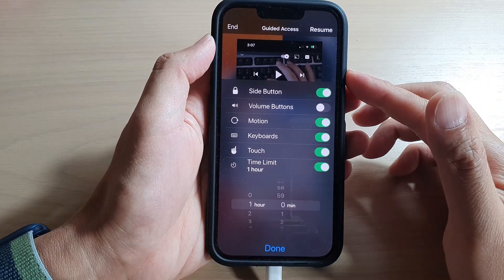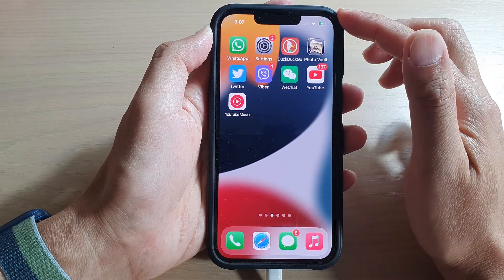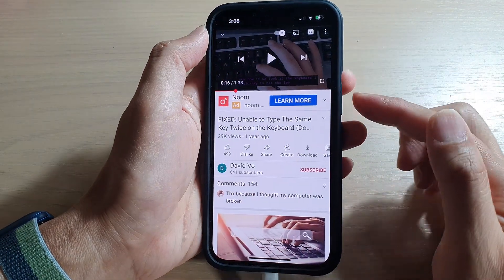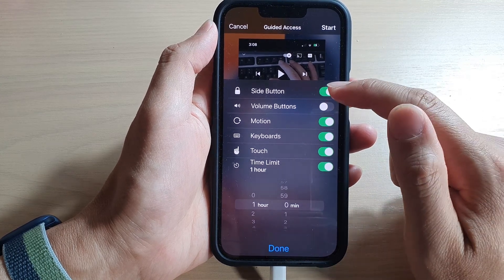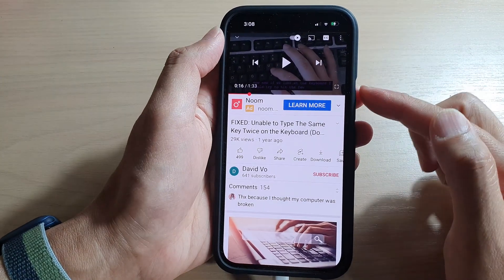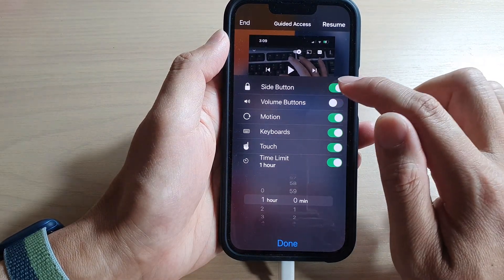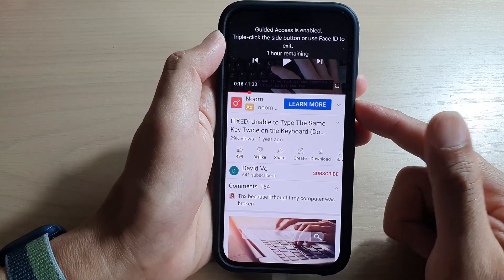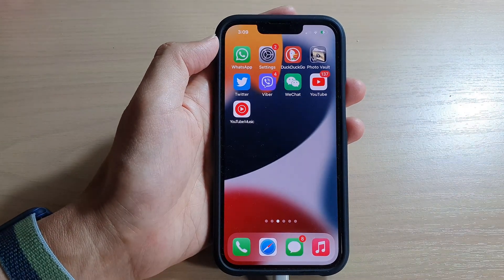iPhone 13/13 Pro: How to Enable/Disable Side Button for Guided Access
Learn how you can enable or disable side button for guided access on the iPhone 13 / iPhone 13 Pro.